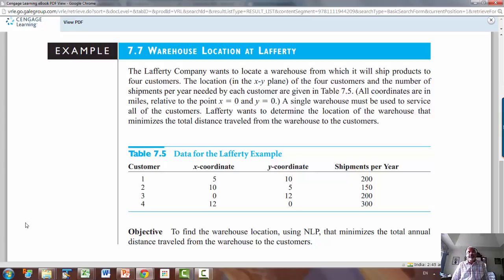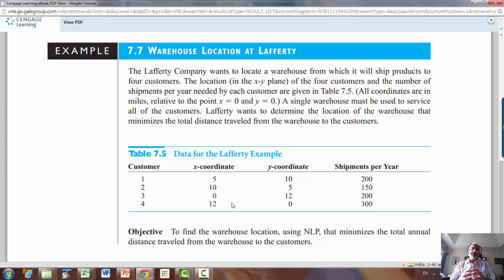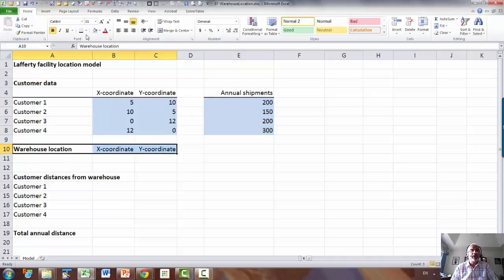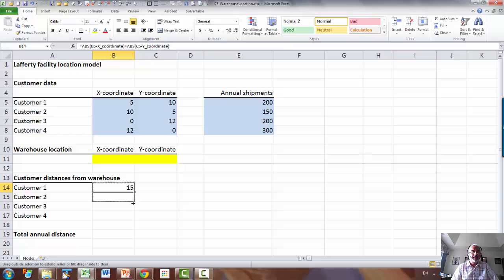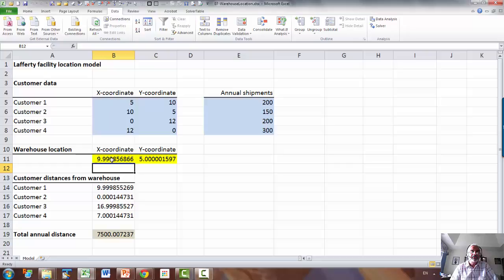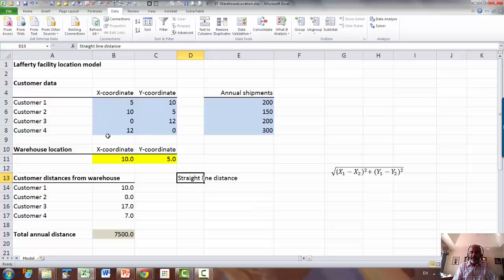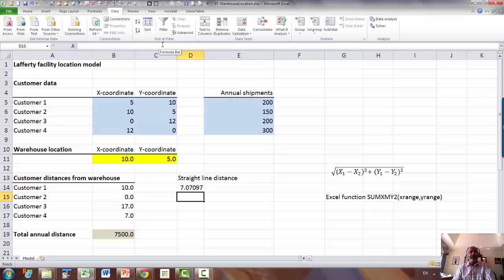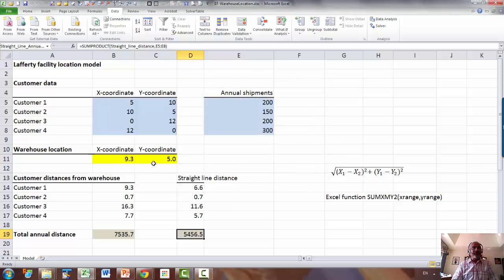3560 Ch07 09 Location